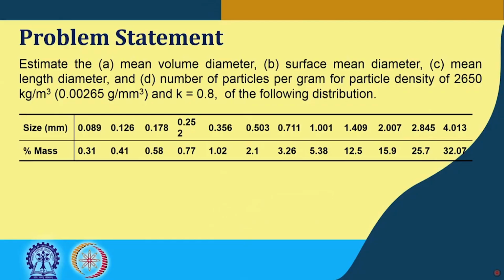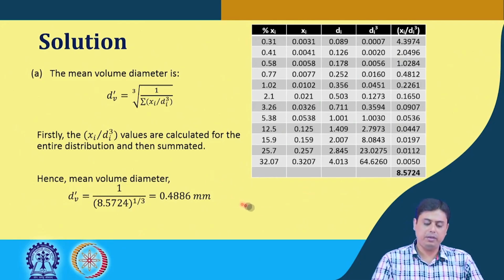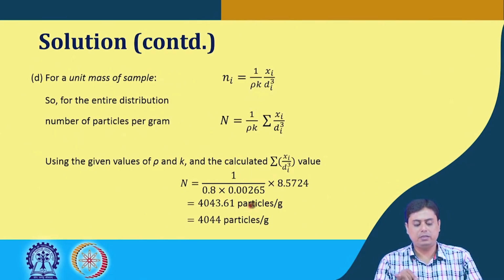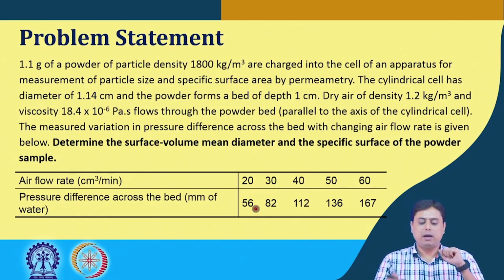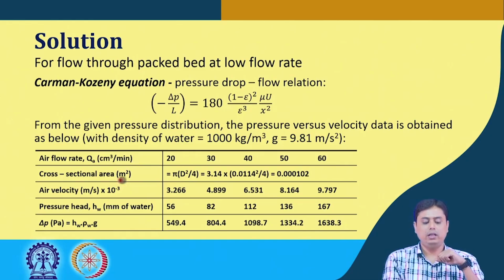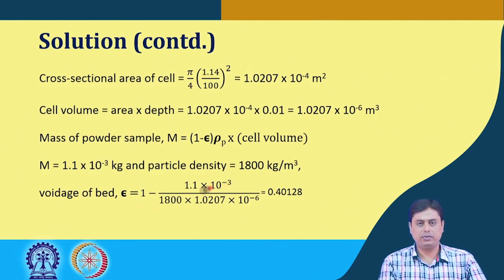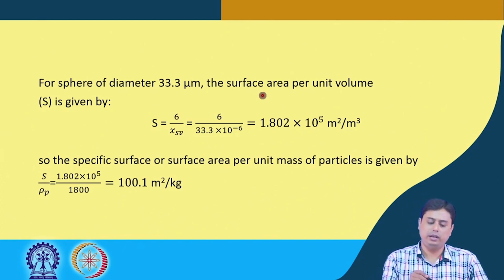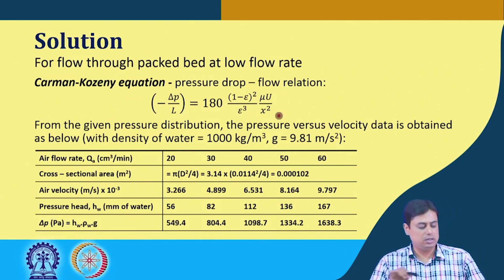Lecture 05: Particle size distribution (Contd.)